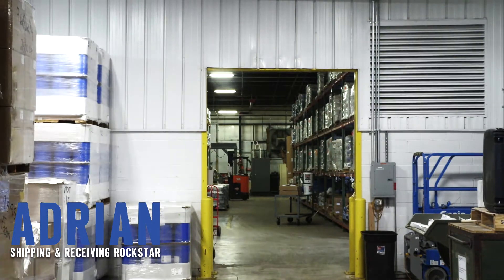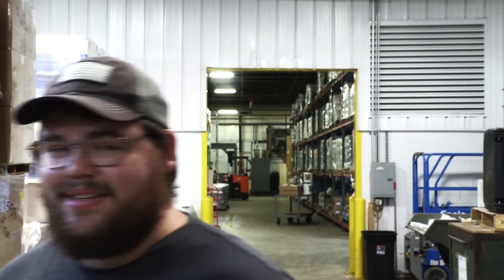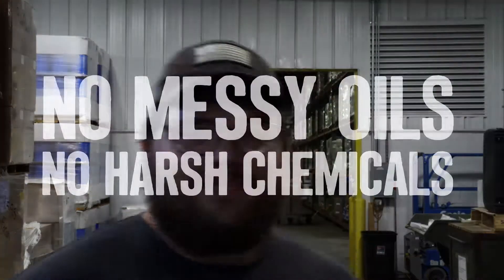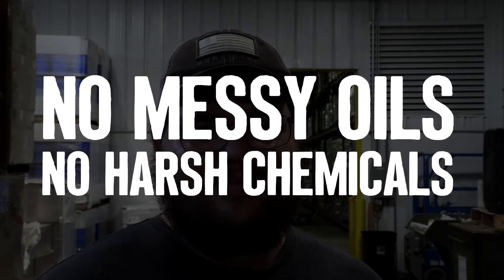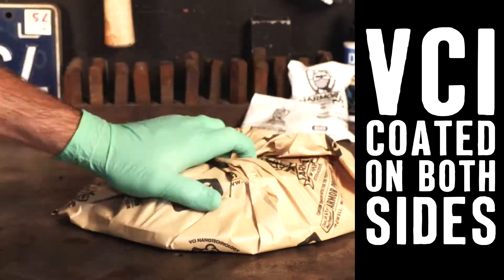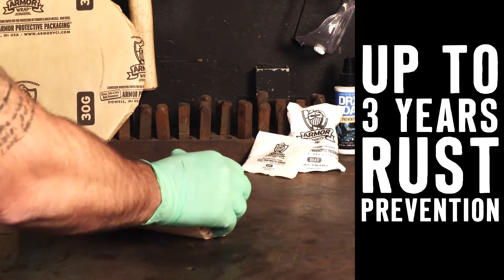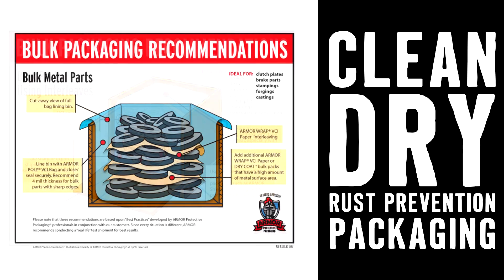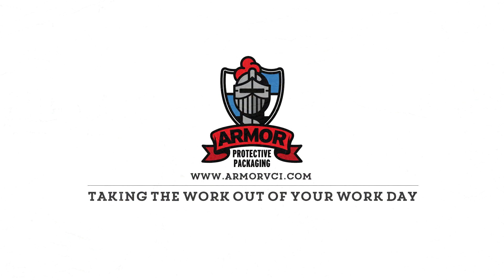ARMOR WRAP VCI Rust Prevention Paper: Clean, Dry Rust Prevention Packaging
ARMOR 30G Wrap is your CLEAN, SAFE, and EASY solution to preventing rust on metal! Get rid of those messy, oil based rust preventatives!

Why You Need ARMOR 30G:
1. It's clean dry rust prevention packaging
2. Will protect your metal part against rust for up to 3 years
3. It's coated with our proprietary VCI Nanotechnology on both sides of the paper
4. It's safe to use around the world

Armor Protective Packaging – we’re ERADICATORS OF RUST and we do whatever we can to take the work out of your workday. The ARMOR team takes the business of rust prevention and rust removal very seriously and we apply that same commitment to the ‘business’ of fun. This is our story – it highlights what we do and why we do it – it tells the story of ARMOR VCI (vapor corrosion inhibitor) products and the people behind the ARMOR name.